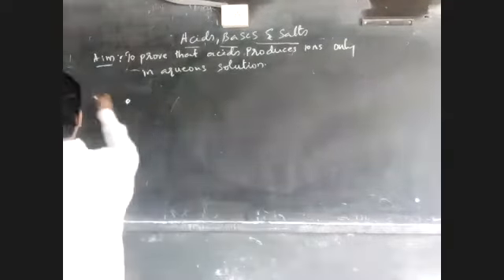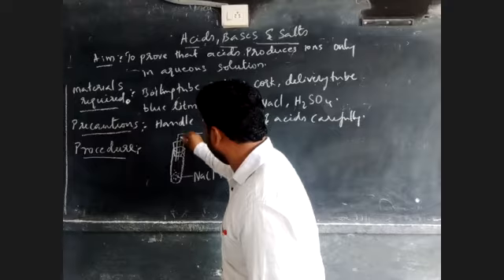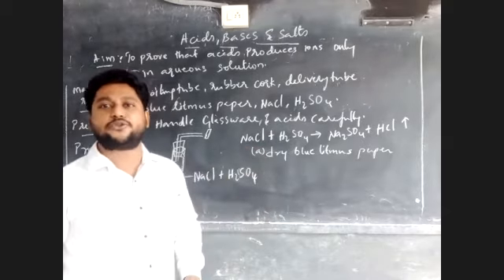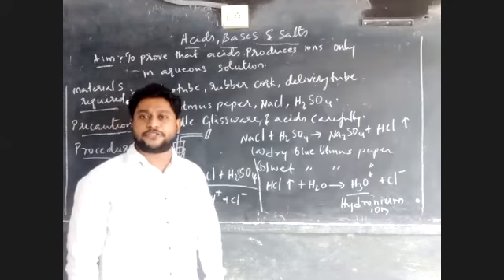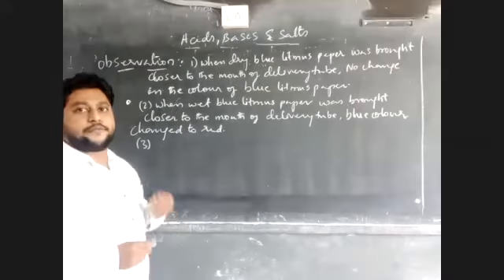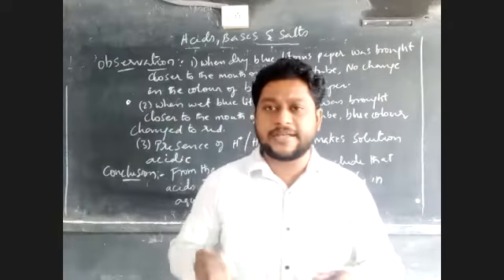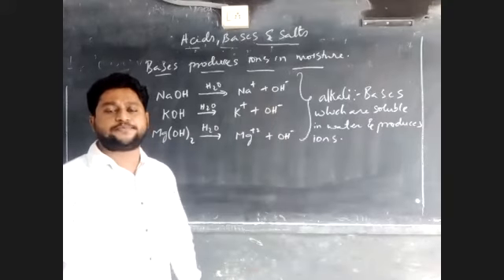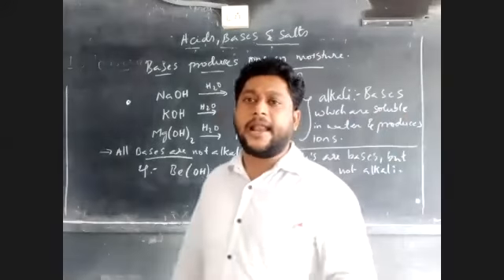CLASS 10 ACIDS,BASES & SALTS DO ACIDS PRODUCES IONS ONLY IN AQUEOUS SO;UTIONS